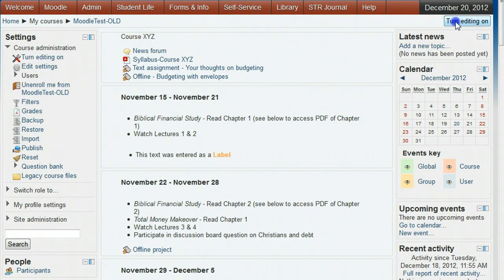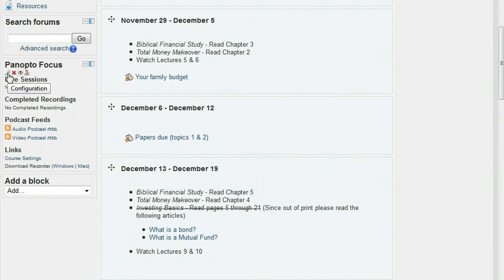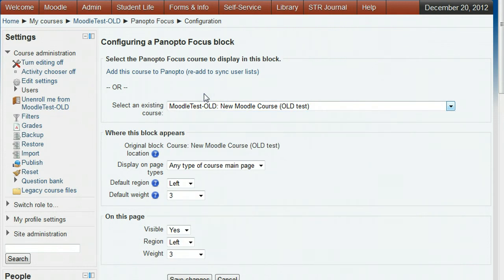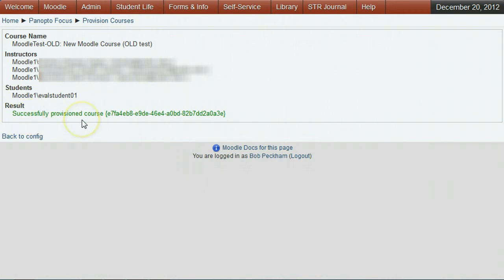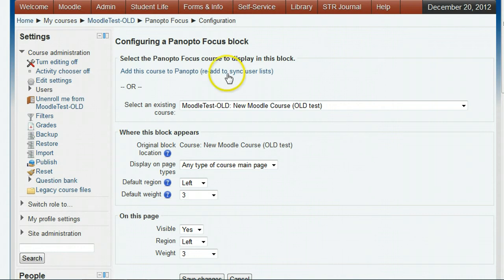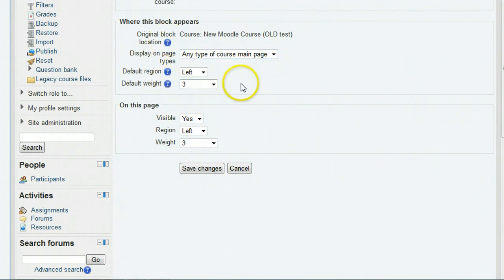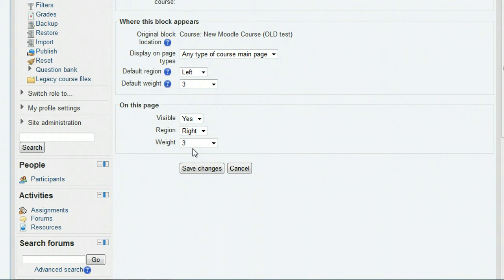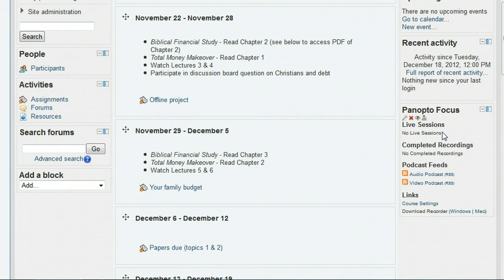MT208 - Add Panopto Focus Block to a Course in Moodle V2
Tutorial showing instructors how to add a Panopto Focus block and provision the course for the Panopto lecture capture system.  The new Version 2 block position settings are explained.